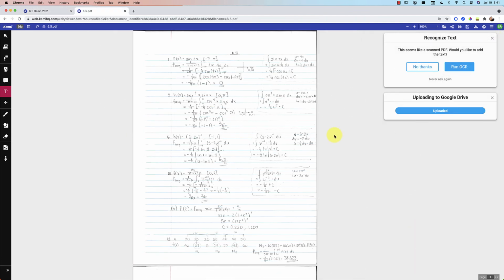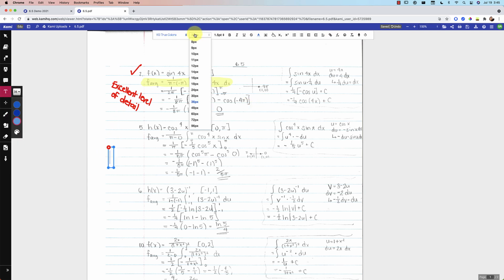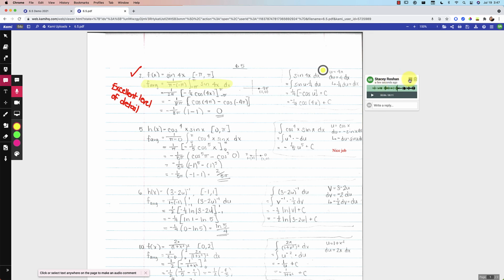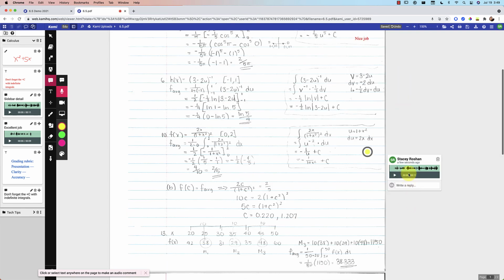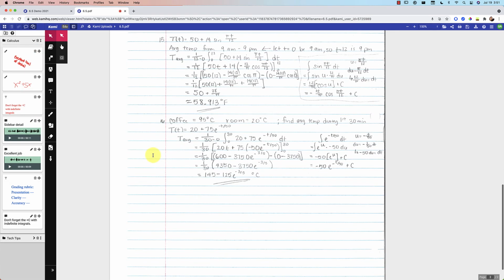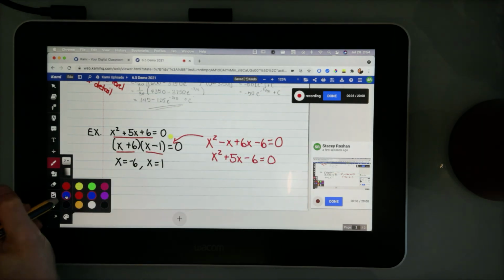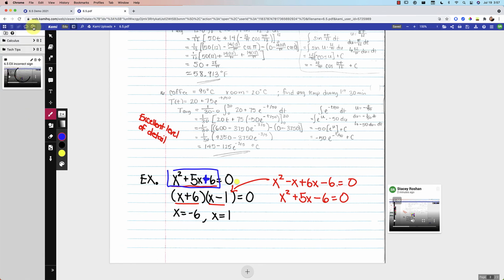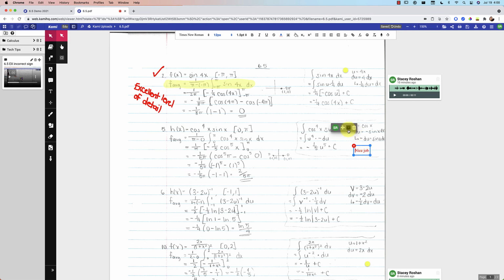Save Time and Give Richer, More Effective Feedback using Kami